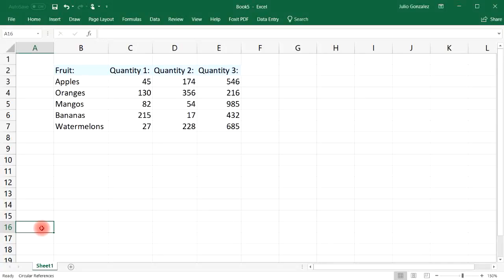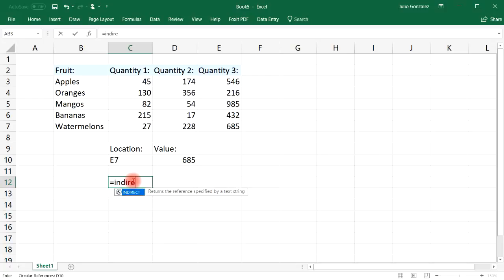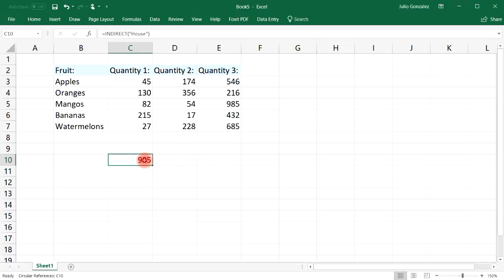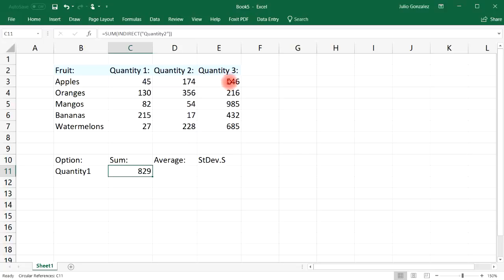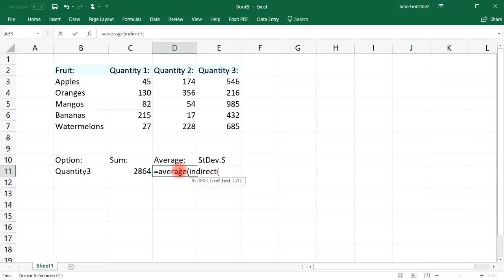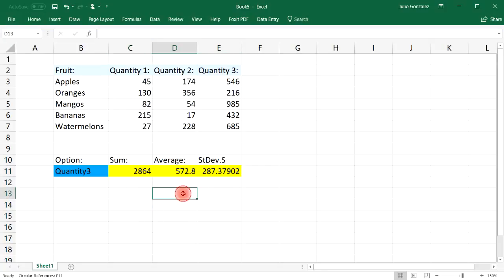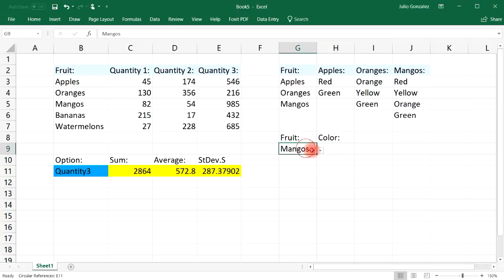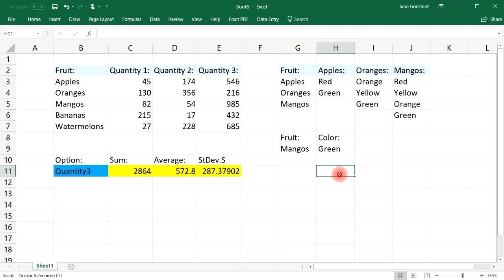Indirect Function Tutorial - Column Sum, Average & Dependent Drop Down Lists - Excel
This video tutorial provides a basic introduction into how to use the indirect function in Microsoft excel.  This video explains how to perform the sum and average of a column using the indirect function.  It also explains how to create a dependent drop down list with the indirect function.